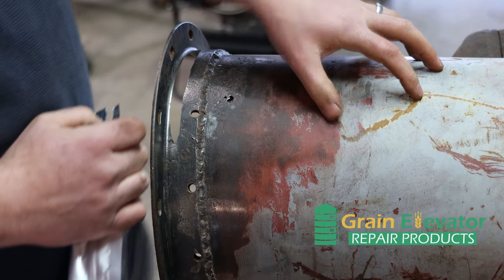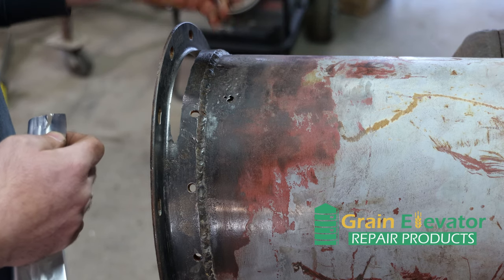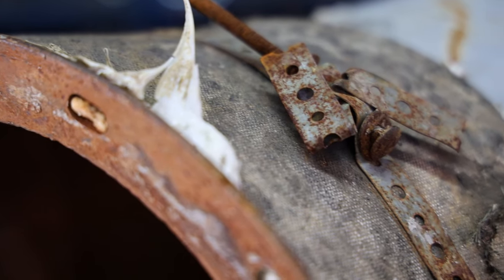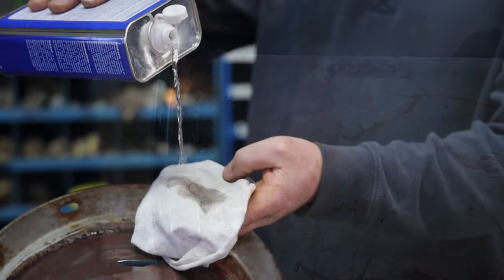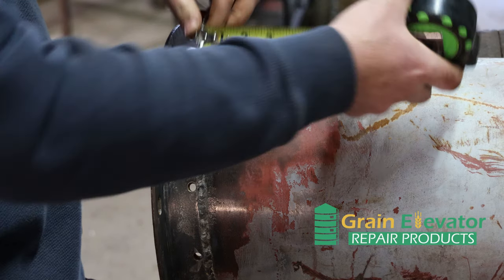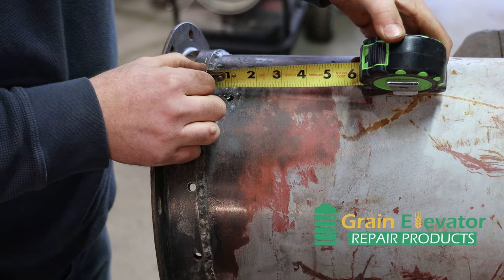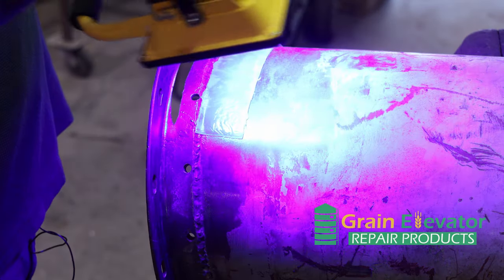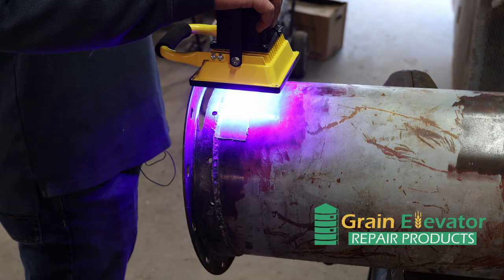UV REAL Patch Down Spout Repair